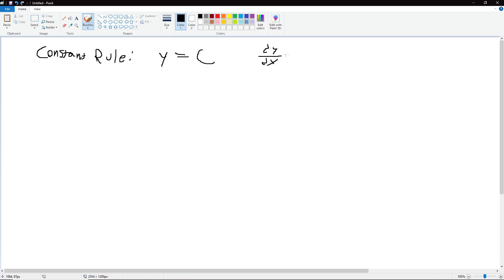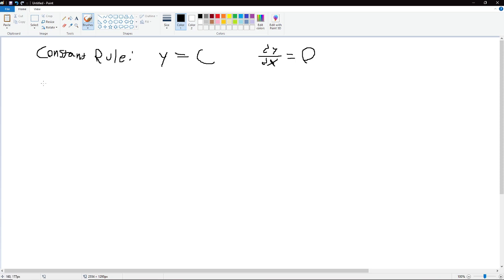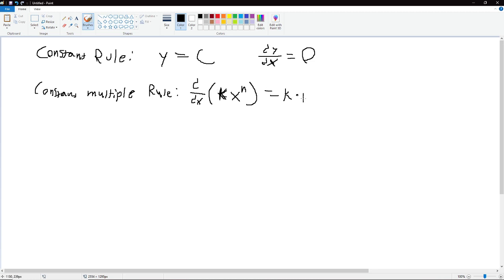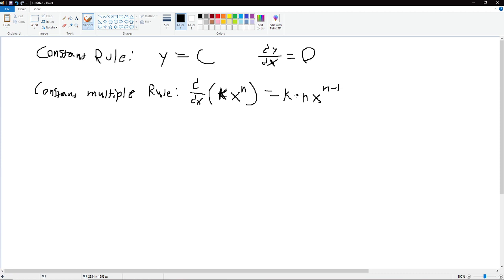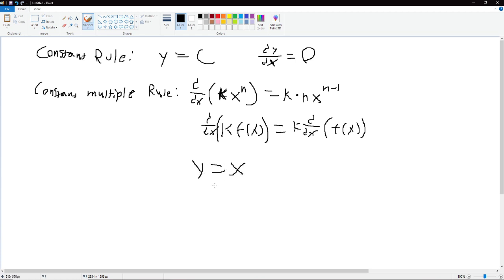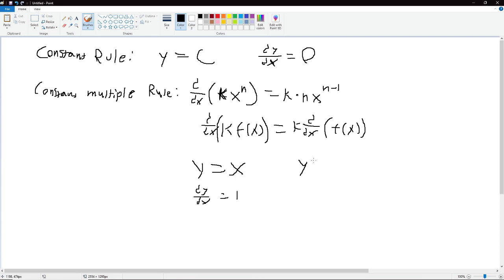Constant Rules | AP Calc AB 2.6.1(1)